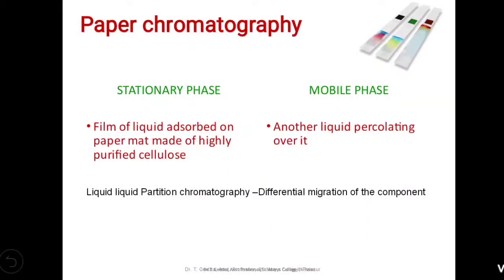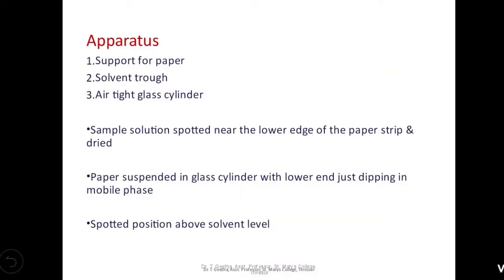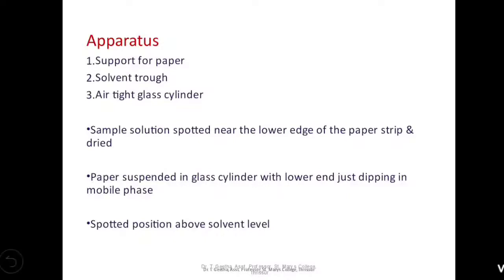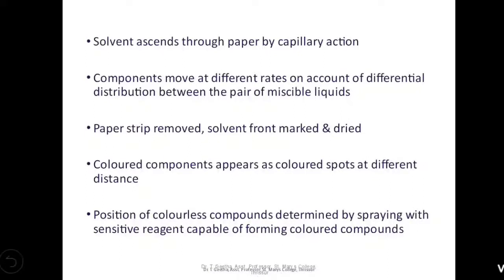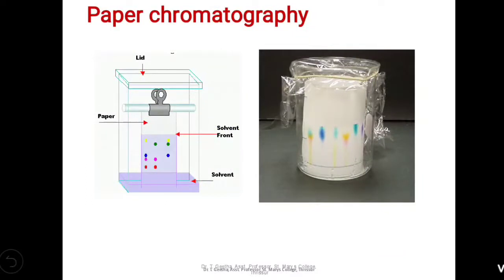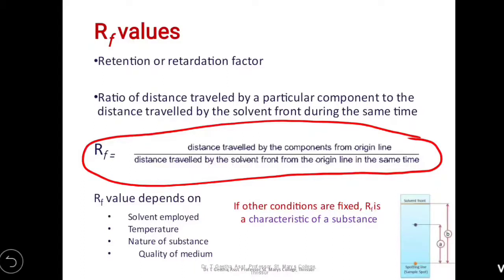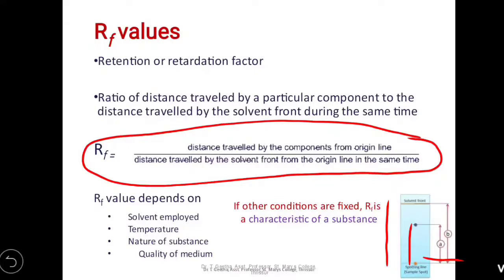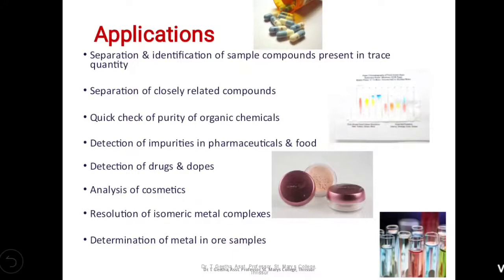Paper chromatography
Introduction to paper chromatography